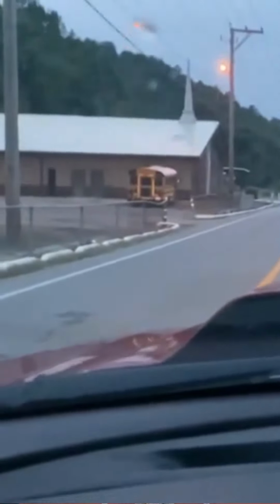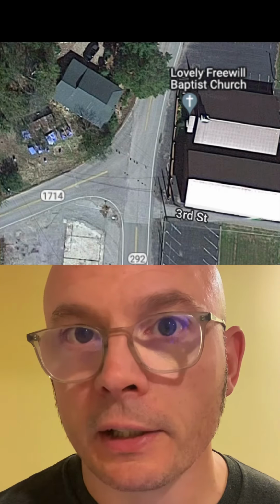Geolocation: Episode 60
You’re driving north on Riverfront Rd in Lovely, KY